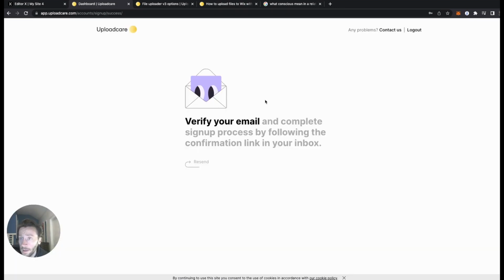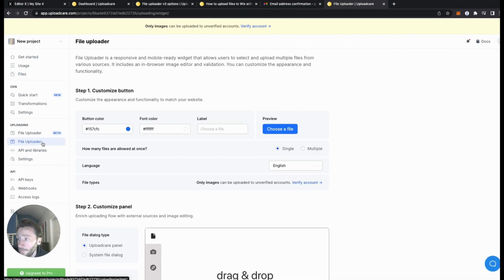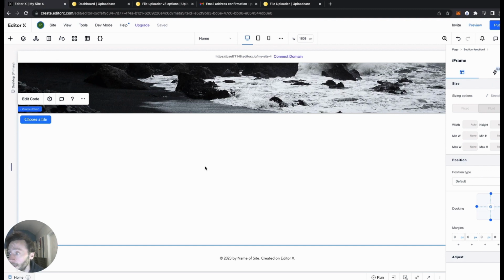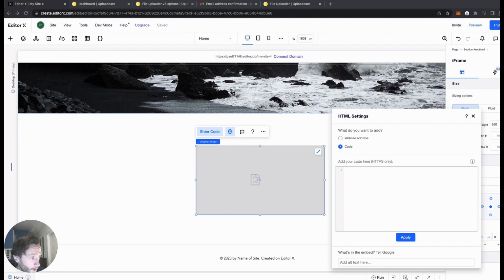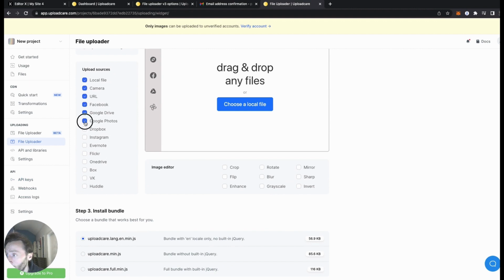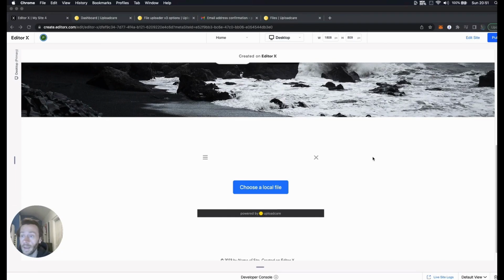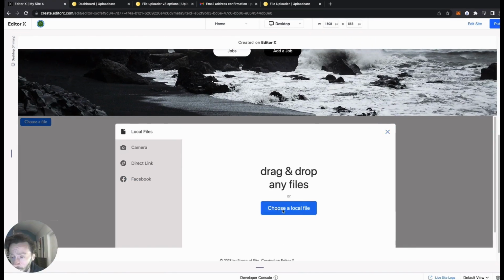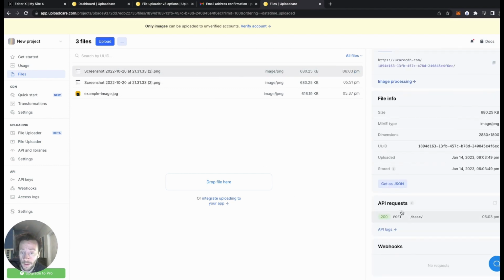Create an upload file button in Editor X with Uploadcare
In this video, @paulharr1983 shows you how to create an easy file upload button for your users to utilise with the third party tool UpLoadcare and EditorX.